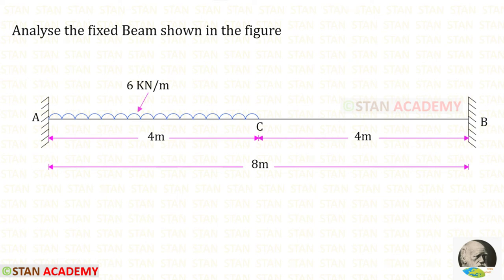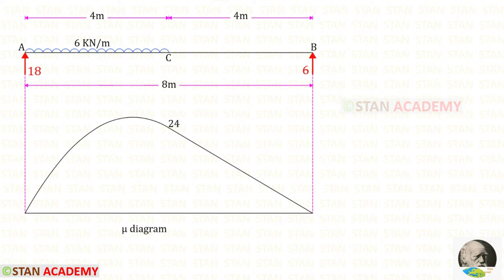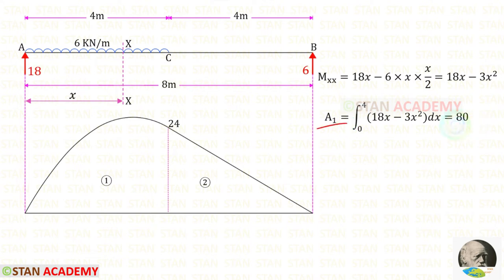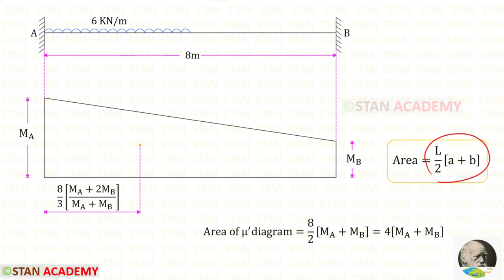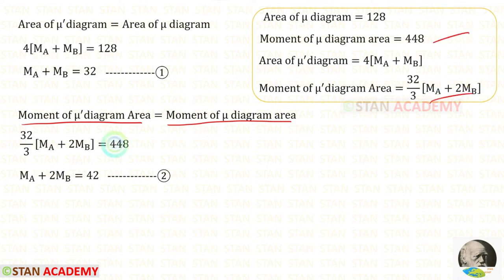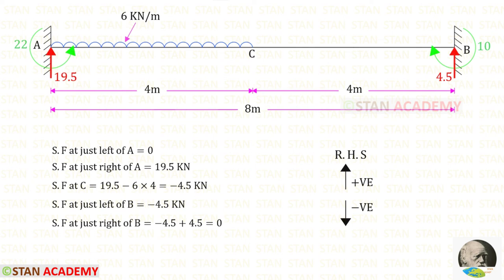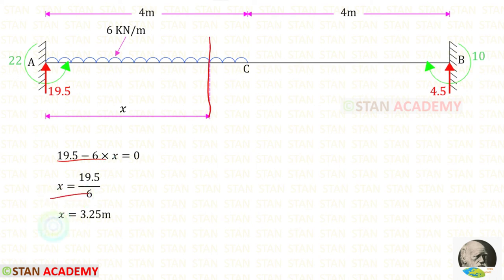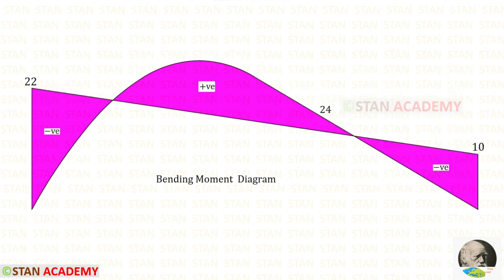Analysis of Fixed Beams by Moment Area Method - Problem No 5